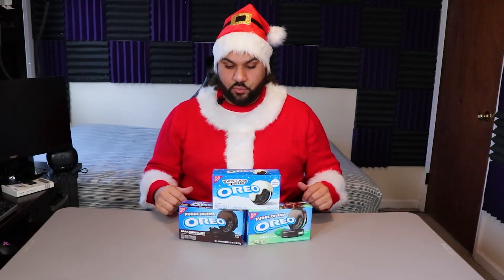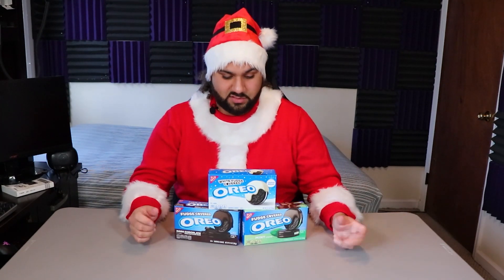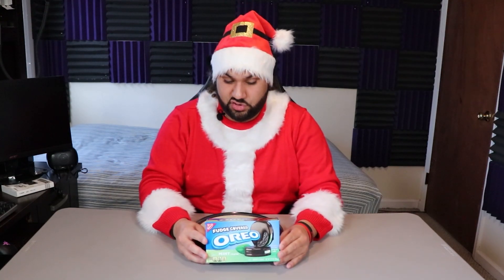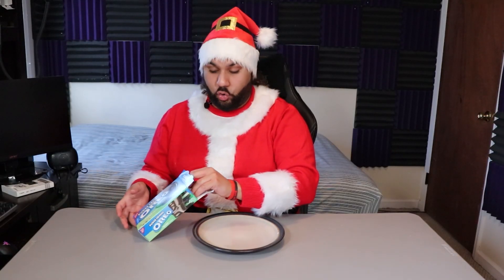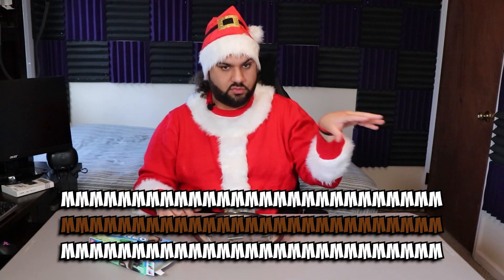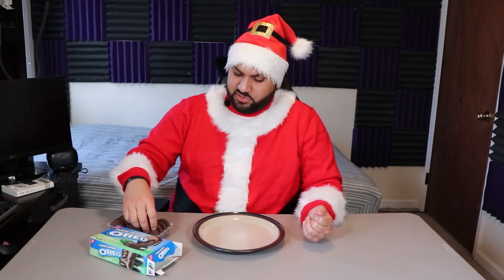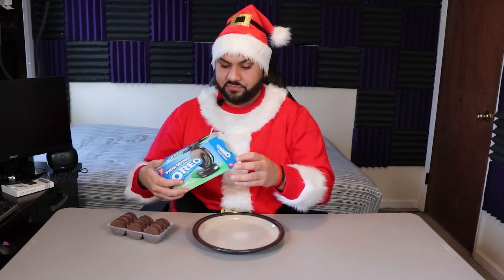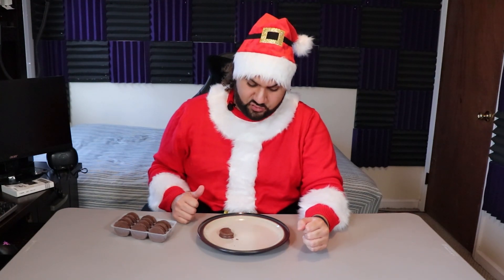BOOTLEG MISTLETOE FLAVORED OREOS....Just Kidding It's Mint... | Mint Fudge Oreos (Oreo Review) Pt. 2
With Part 2 comes an interesting Oreo, a mint Oreo covered in fudge, tastes like a bootleg version of a mistle toe. We try it dry, wet and with ice cream to see if this thick Oreo is as good as everyone claims it to be. Is it my favorite Oreo or is it a meh flavor, Santa will be the decider.

►Editors: Manny, Minime, Rithium, & Isa
►Artist: @wwitchi_ on twitter
►Social Media Manager: Ghost & Isa